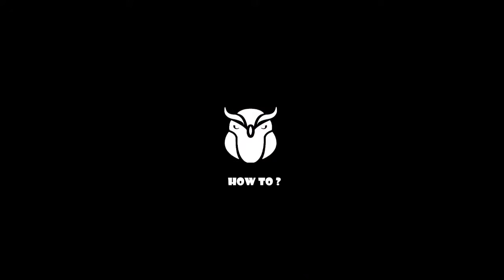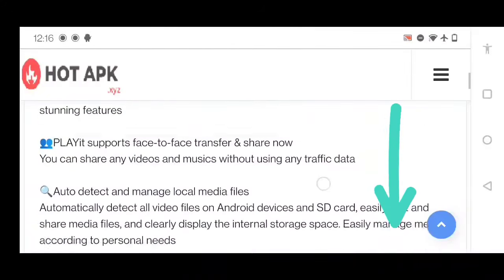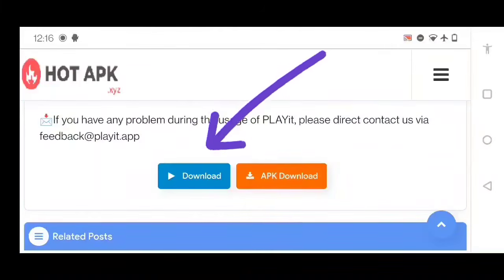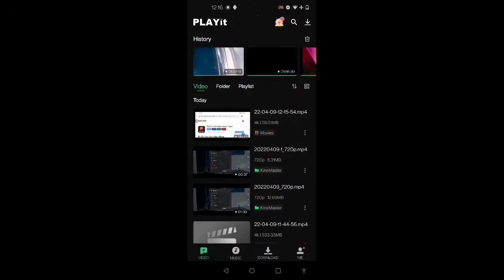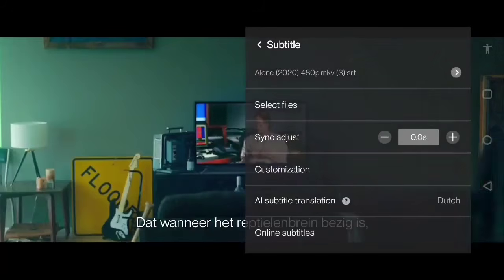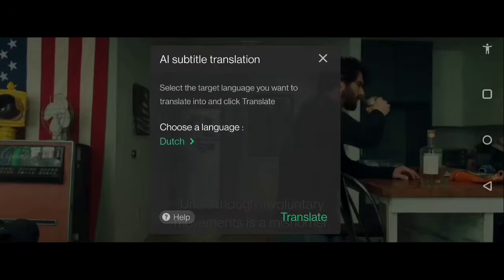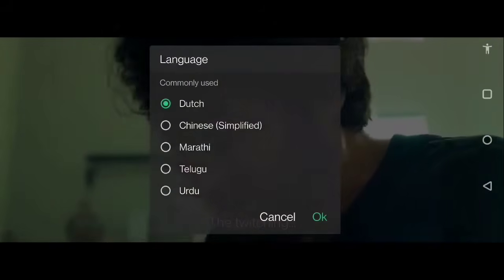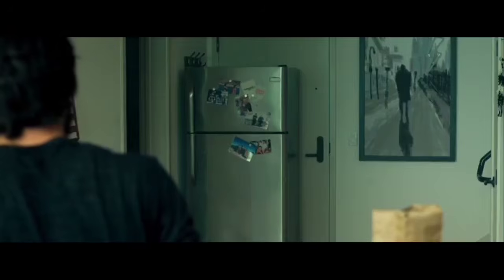how to Translate English movies Subtitles into any other language without any software of app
. This channel is all about giving viewers easy solutions to solve everyday problems. From how to videos on fixing your Computer , internet , Android and others problems.  So if you're looking for a quick and easy way to fix just about anything, you've come to the right place.

2. (100% Fixed) No Device Drivers Found during Windows 10 Installation | We couldn't find any drives

3. how to add propellerads in blogger how to fix error propellerads in blogger. earn mony hindi

6.how to fix Video unavailable The uploader has not made this video available in your country.

7.how to copy location address link in google maps and paste it to website youtube or Facebook android

10.how to install netflix app on linux distros ubuntu zorin kali how to watch netflix on linux .

11.FIX Your ID couldn't be verified Your payments profile is currently suspended google pay google play

17.How To Fix Sorry There was a problem communicating with netflix please try again windows10 windows11

18.How To Reset Gree AC Remote Control. How to lock unlock gree ac remote control.how to unlock gree ac

24. How to FIX there was an issue signing you into youtube. troubleshoot here 2019 How to hindi urdu